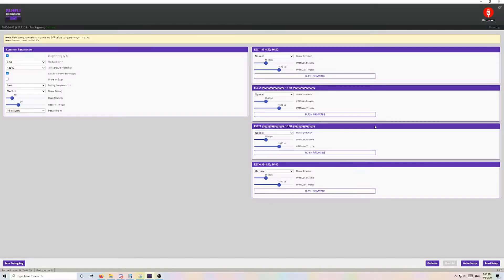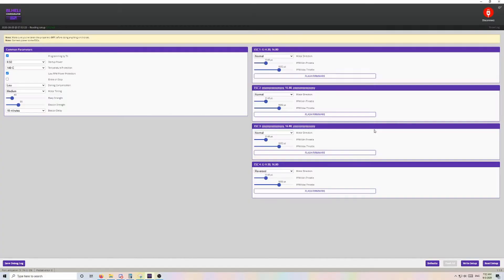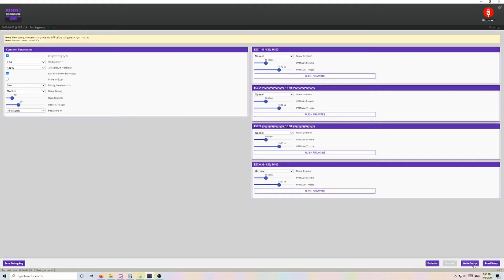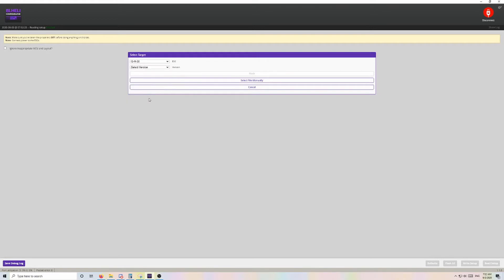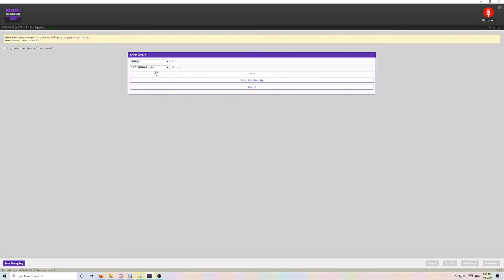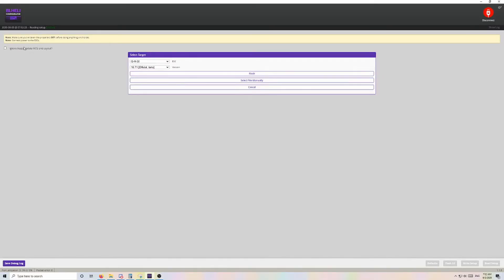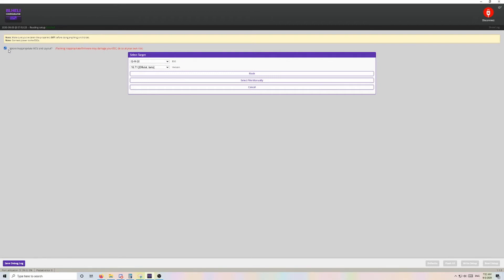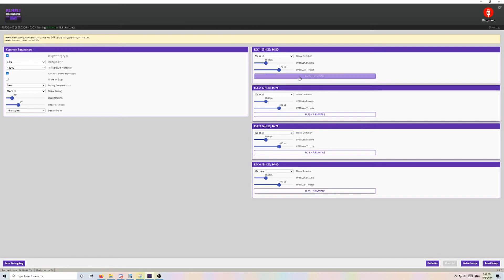BLHeli S ESC Fix - Y's showing up instead of the ESC target name - ŷŷŷŷŷ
Do you have Y's showing up instead of the target ESC name in BLHeli_S Configurator? Use this guide to fix that issue!